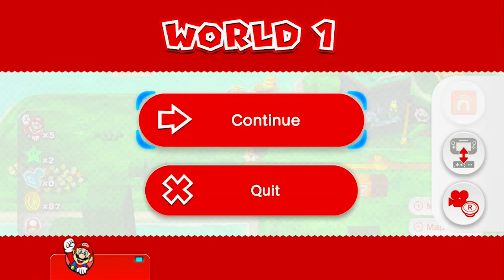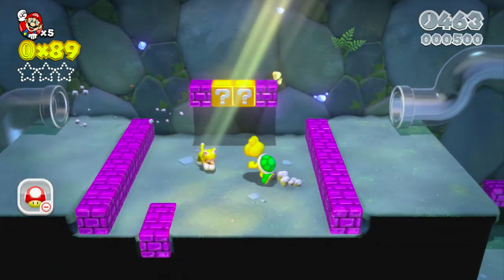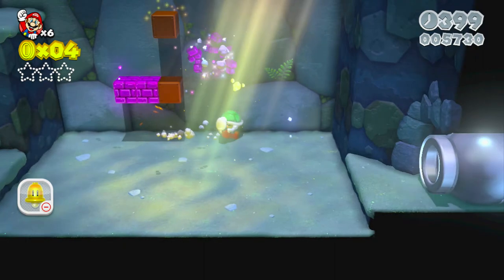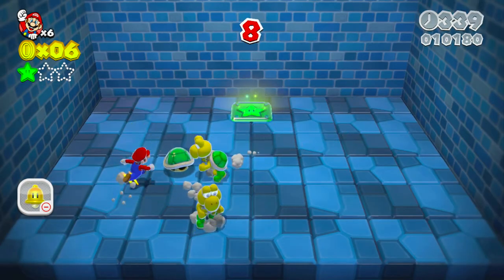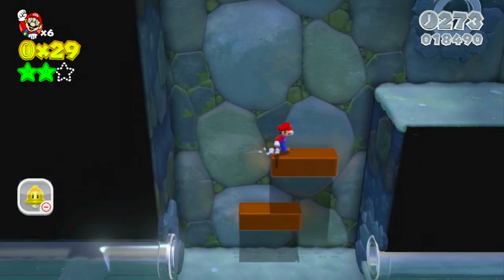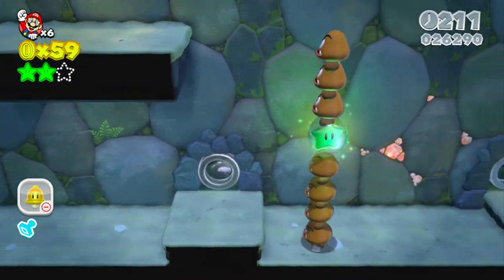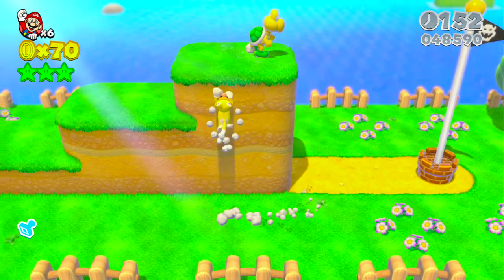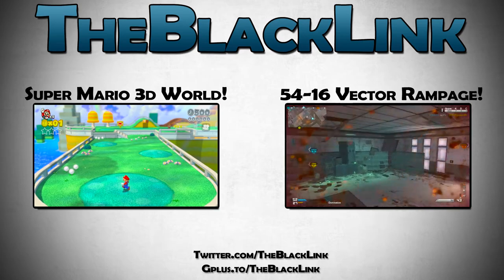Let's Play Super Mario 3D World 1-2: Koopa Troopa Cave! (1080p)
We're back with World 1-2 of our Super Mario 3D World Let's Play! This time we're quickly conquering Koopa Troopa Cave.

Happy New Year folks!

Purchase Super Mario 3D World at Amazon!